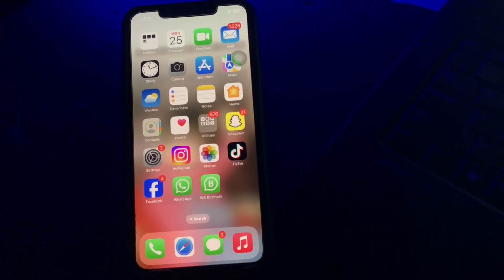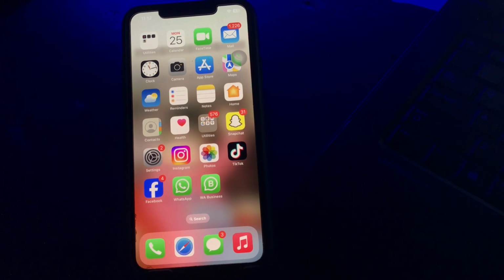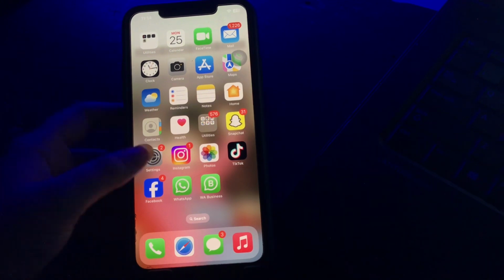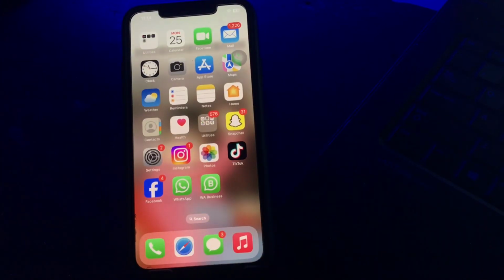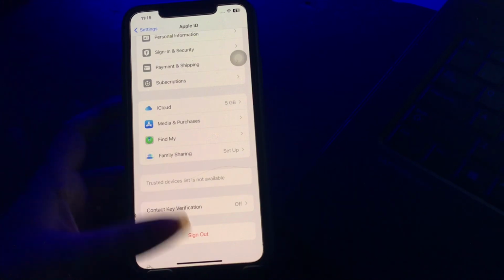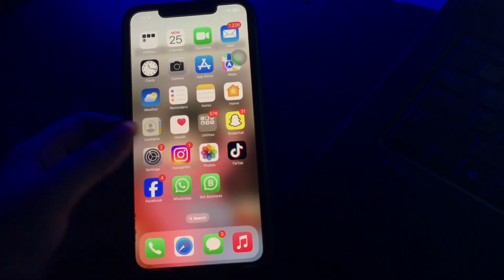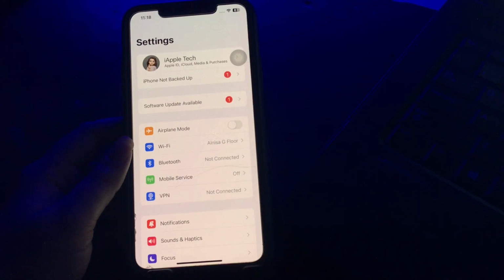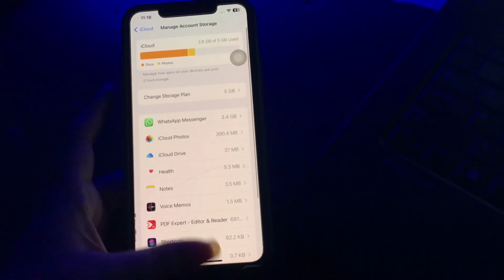Why iPhone Contacts Not Syncing To iCloud And How To Fix It